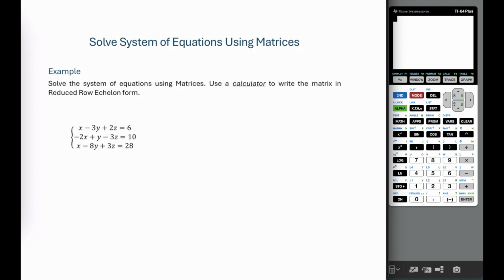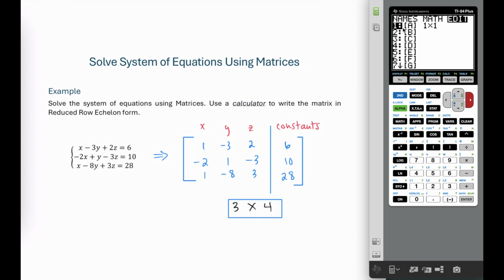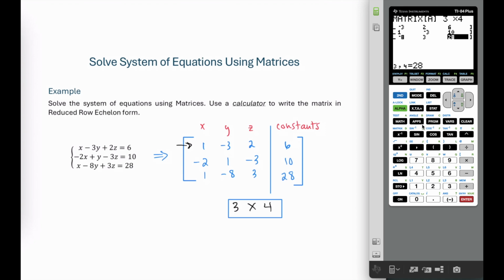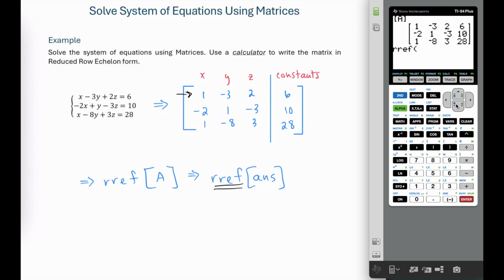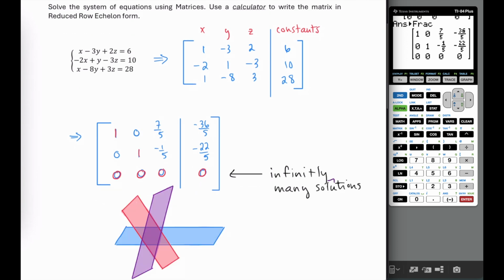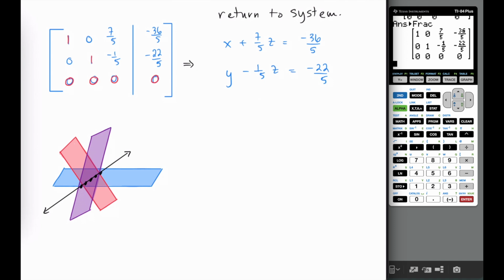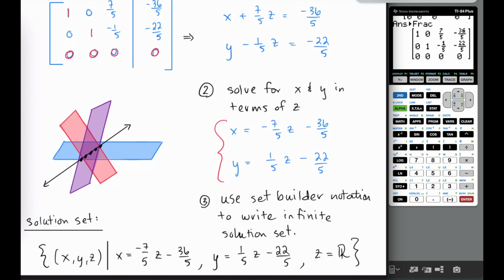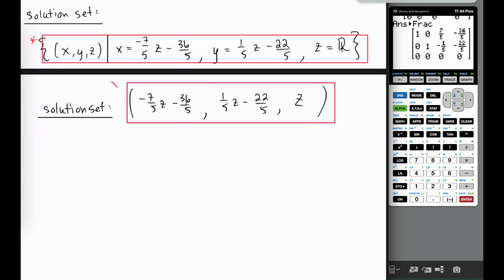Solve System Using Matrices - (3x4) Infinitely Many Solutions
Solve the system of equations using matrices. Use TI-84 to write the matrix in reduced row echelon form. Example with 3 equations and 3 unknowns and  infinitely many solutions.